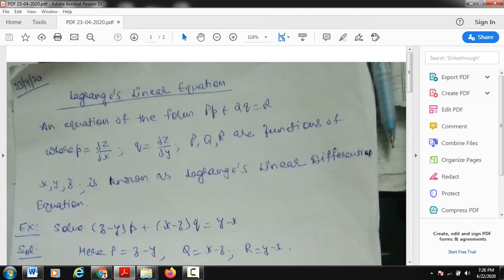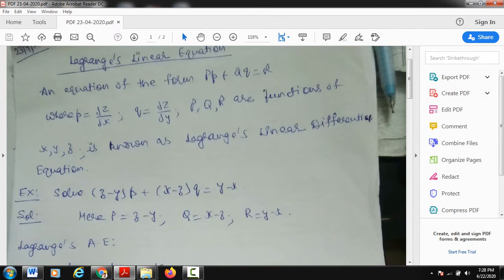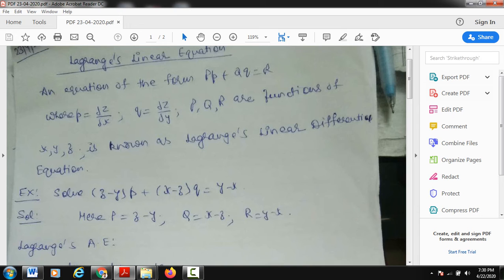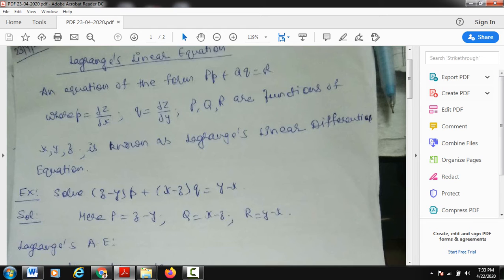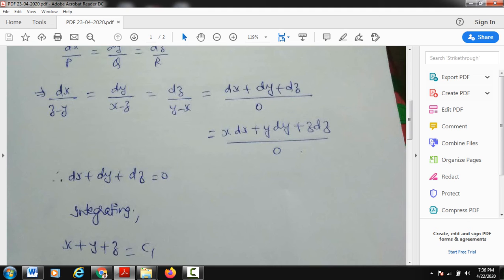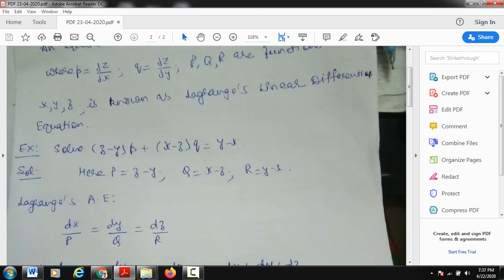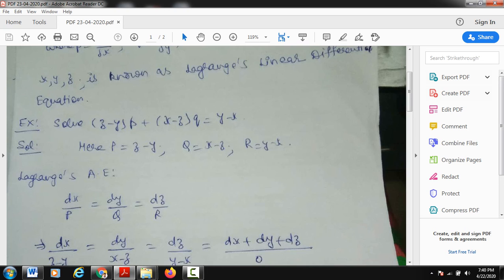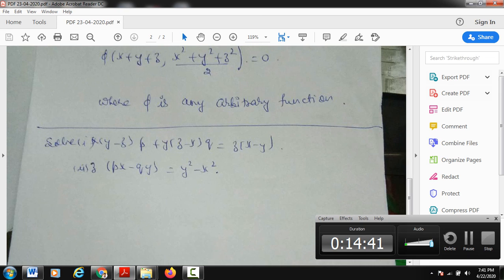23 04 2020REVISION OF LAGRANGE'S LINEAR DIFFERENTIAL EQUATIONS